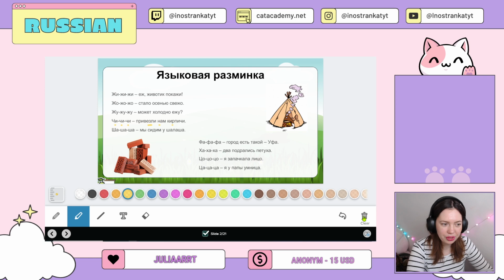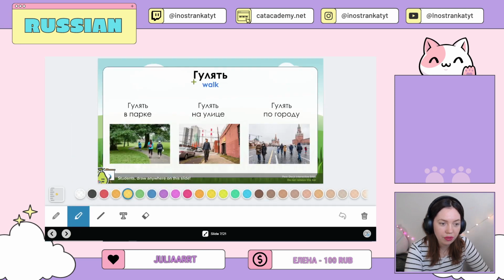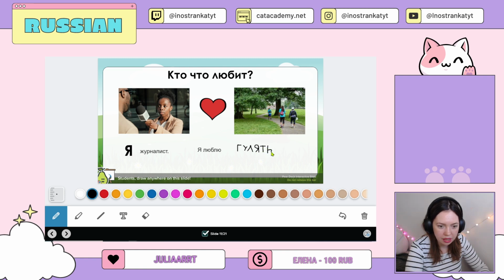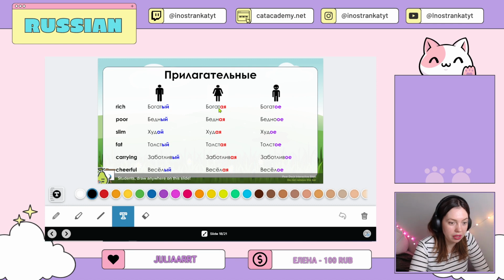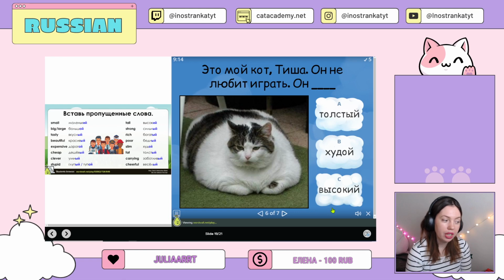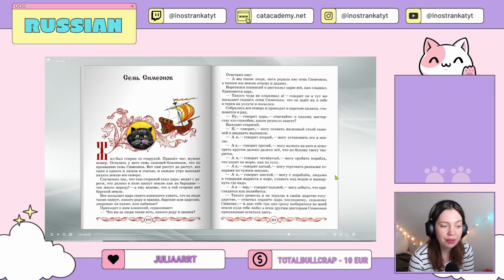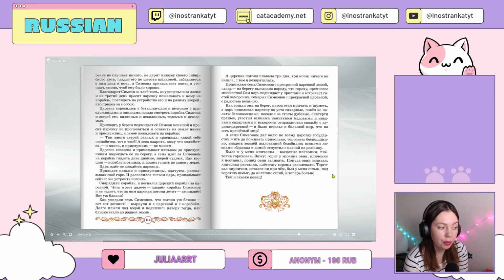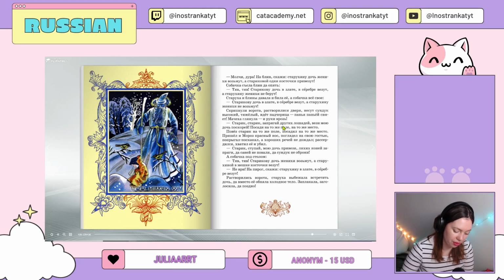РКИ Урок 9: Я люблю + професии + сказки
Присоединяйтесь к моим бесплатным урокам на  Twitch и  Kick